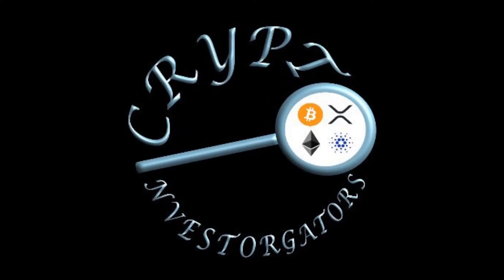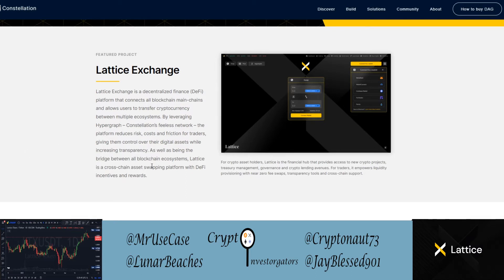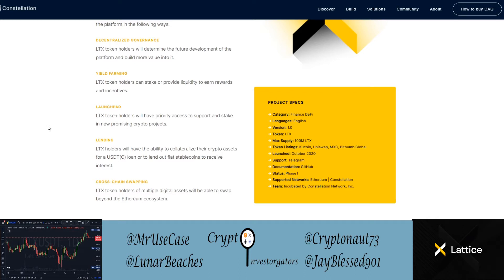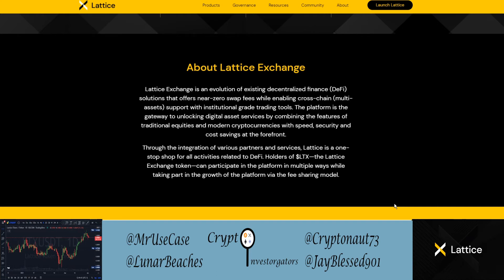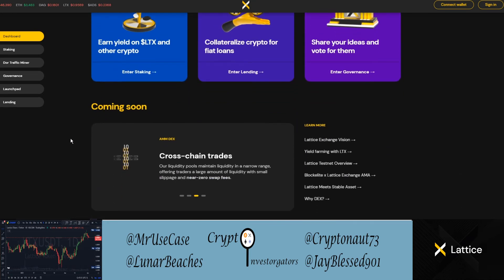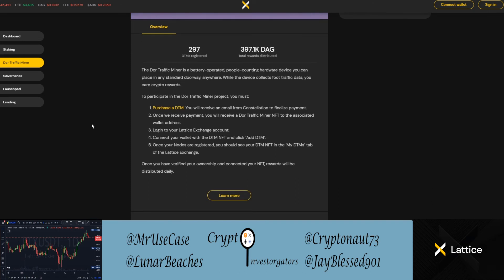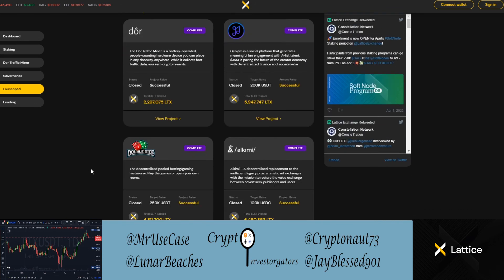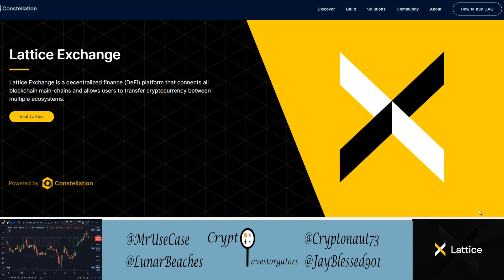$LTX - Investigating LATTICE ($DAG Constellation Network Coin)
In this video, @MrUseCase researches a crypto that was voted on in the Crypto Investorgators "voting" discord channel. This video's crypto is LTX.